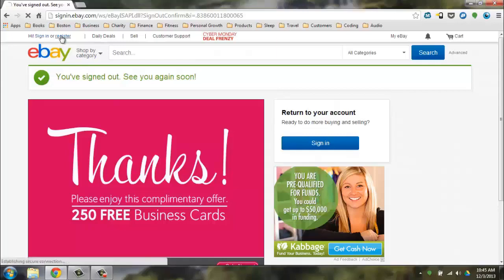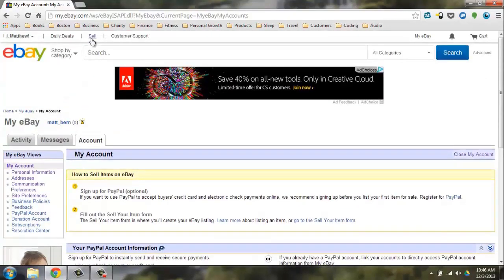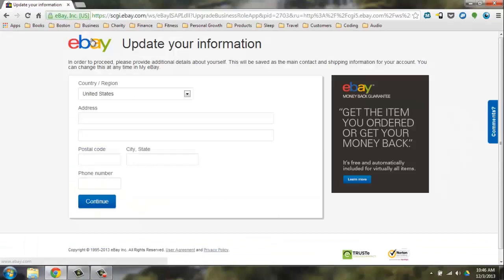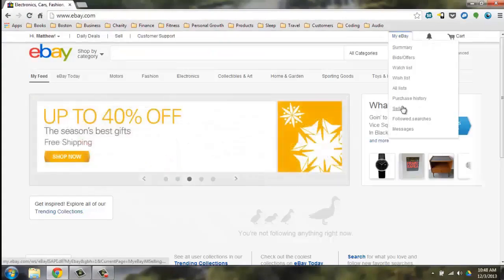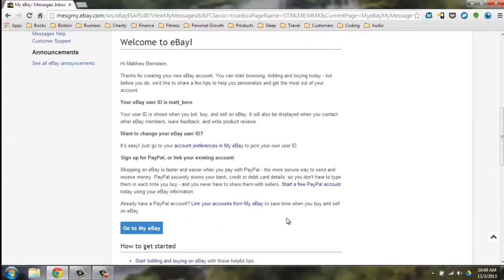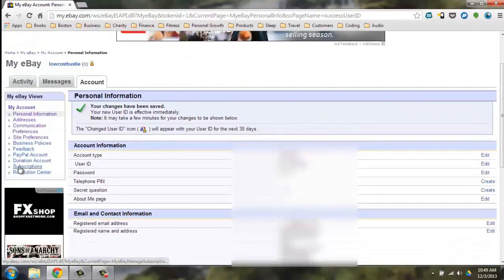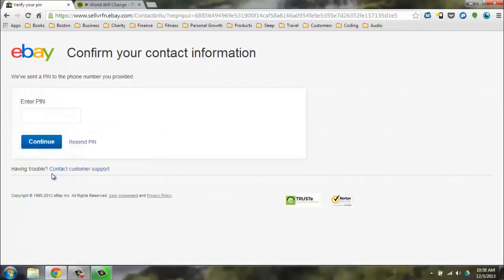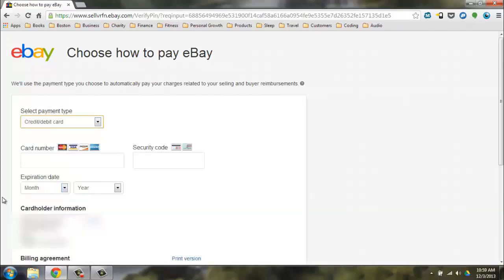How to Signup for an eBay Account - how to create an ebay account - register ebay account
Selling on eBay by Drop Shipping Products at Wholesale Prices, with No Inventory Upfront.
Selling on eBay: How to Start a Business with Dropshipping Course

Start from scratch and make sales before you purchase inventory.
Gain access to any retail product at wholesale prices and have them drop-shipped to customers.
Learn the basics of selling on eBay as well as leveraging it to increase profits by using specific selling practices.
Avoid mistakes to save a few years of work and thousands of dollars (using case studies).
Validate their retail product ideas and prove their sale by using eBay, Amazon, and Google.
Start a business internationally and get retail products from anywhere in the world.
Get a Tax ID and Business License in order to work with wholesalers in the U.S.
Ask unlimited questions to the instructor and get help along the way to their success.
Requirements
Only an internet-connected computer/device (click the HD button for better video quality).
An hour per day to update inventory and fulfill orders. Check your earnings and make even more money.
Business license and Tax ID are required to show wholesalers you are a legitimate business (in the USA).
Google “starting a business in [enter your location]” Find your country’s legitimate website and apply to become a business in your country. You need to prove to wholesalers you have a legitimate business (applies to international students).

Introducing the course Selling on eBay
Learn from someone who is doing what they are teaching!
This is not theory, everything you will learn in this course I have done and continues to do so you can be assured it works. See how I make money selling on eBay and then duplicate the same steps to create a successful eBay side business. Based on my successes, I let you look over my shoulder as I explore my own eBay account, showing you precisely what I do.
So different than other courses – Unlike other courses about this same subject, I have walked the walk. I have done and continue to do what I am teaching. This is not some rehashed cookie-cutter content. You will WATCH OVER MY SHOULDER as I show you STEP BY STEP how to create a thriving business selling on eBay JUST as I HAVE DONE! This Selling on eBay course is not just boring lectures with no substance. You will gain access to a complete STEP BY STEP guide to starting and building a successful side eBay business.

Every step is shown right on the screen!

Who this course is for:
Anyone who wants to make money on eBay, with no inventory upfront.
Students in the U.S. will have a step by step process to get a Tax ID and business license to work with wholesalers.
People from any country. The course is topic is based on the United States and different countries’ laws will apply and you need to figure it out for yourself by Googling “How to Start a Business [enter your location here].
This is not a get rich quick scheme, this guide will take time to implement, you need to put in the work to see the results.
People of any age or ability.

How to Signup for an eBay Account - how to signup for an ebay seller account.

how to set up an ebay account to sell.
how to sign up for an ebay account.

how to create ebay account in mobile how to create ebay account how to sign up ebay account ebay account create ebay account. how to create ebay account in mobile.

How to create ebay account in mobile how to create ebay account how to sign up ebay account ebay account create ebay account.

How to create ebay account in mobile.

How to signup for an ebay seller account.